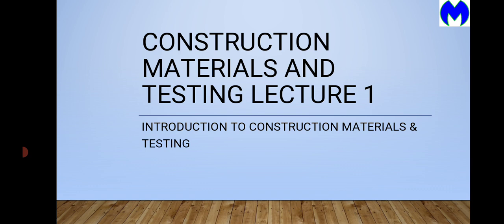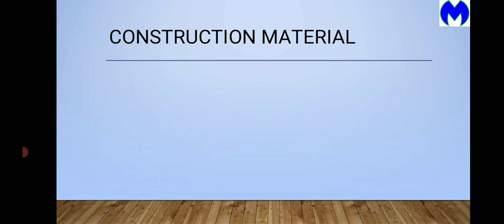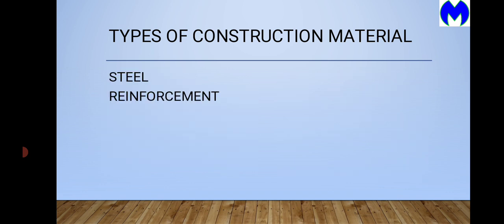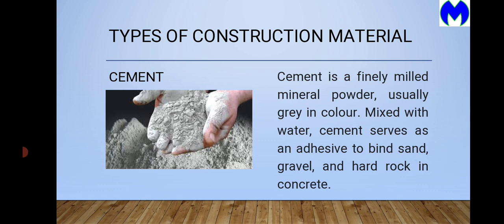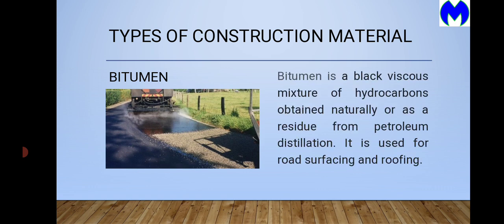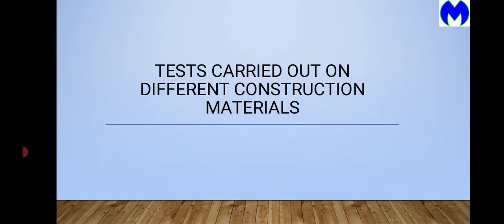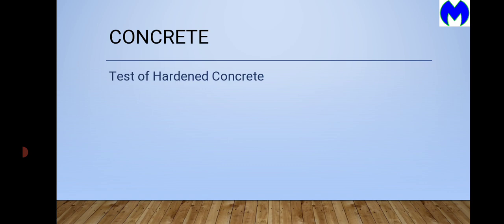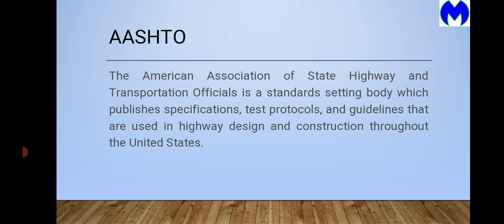Construction Materials and Testing Lecture 1: Introduction to Construction materials and testing